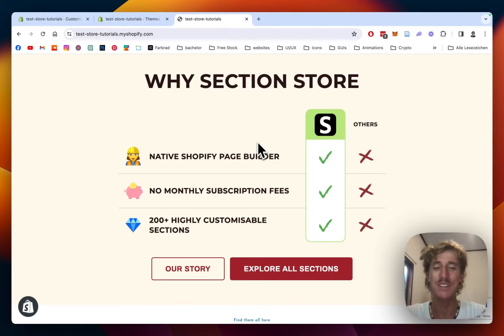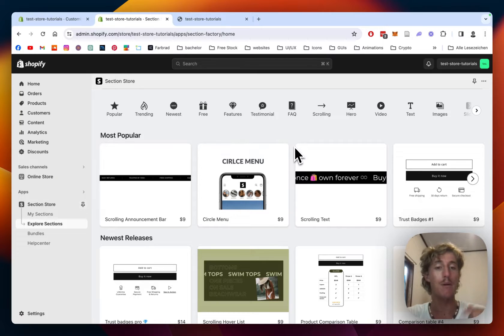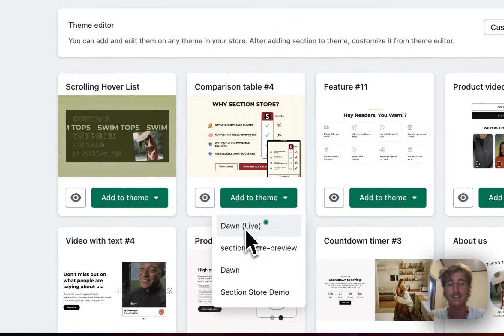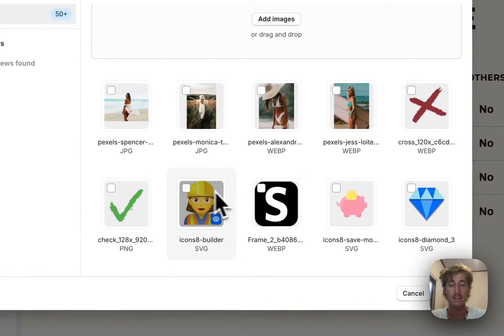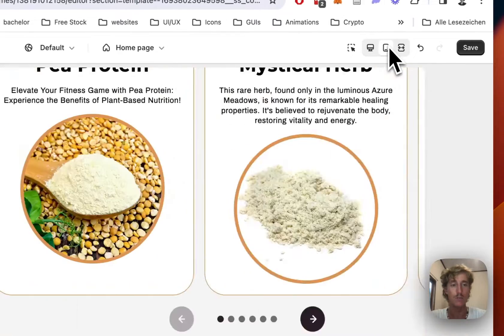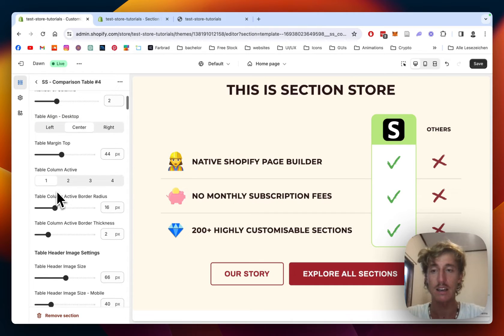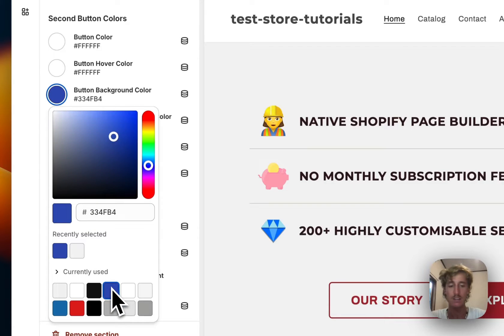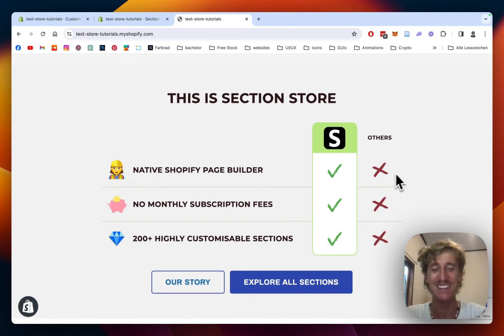Create Custom Comparison Table In Shopify in 2025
Add this fully customizable Comparison Table with Images to your Shopify.